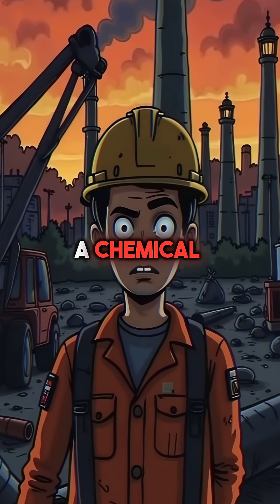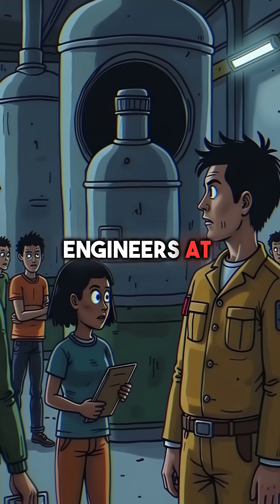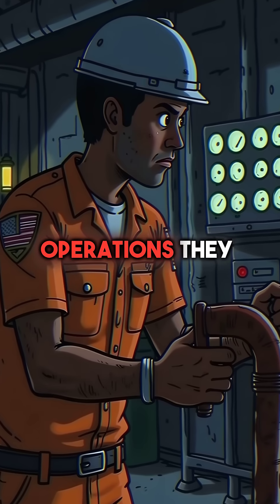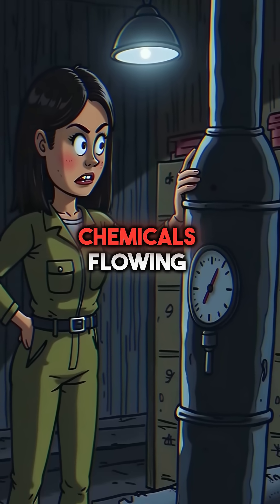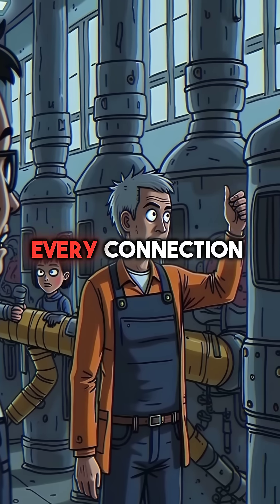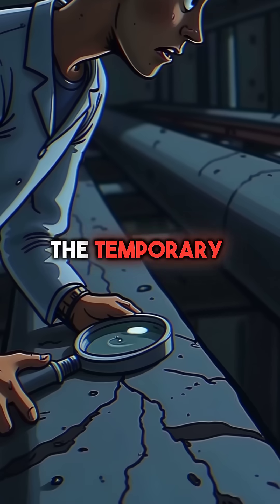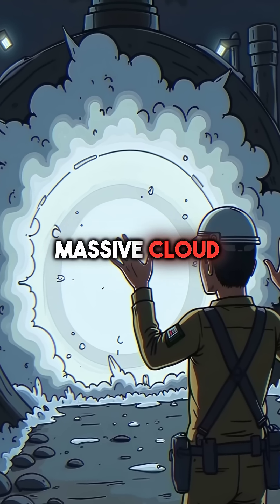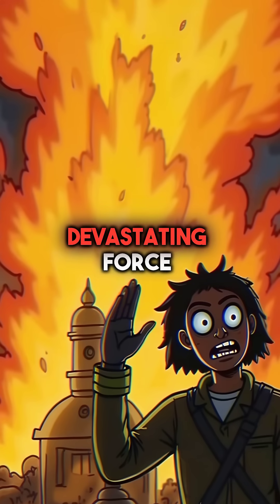Chemical Plant Explosion Equivalent to Atomic Bomb - Flixborough Disaster 1974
One shortcut = atomic bomb explosion 💥